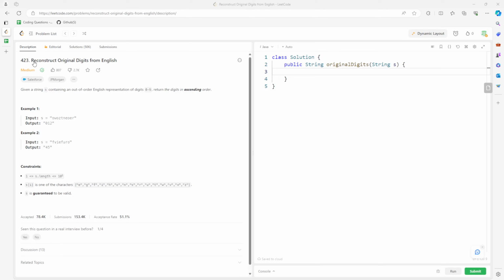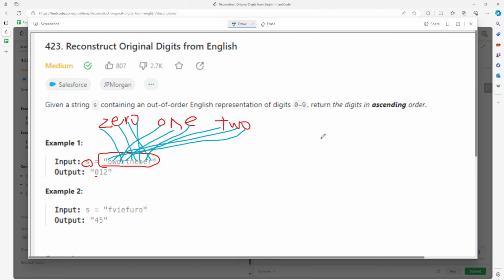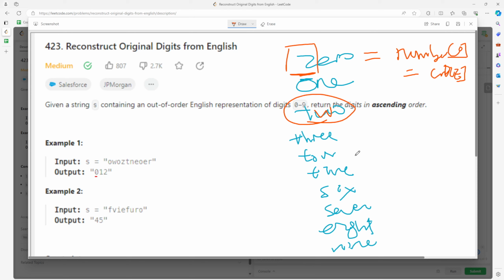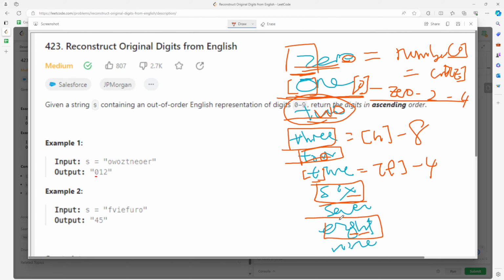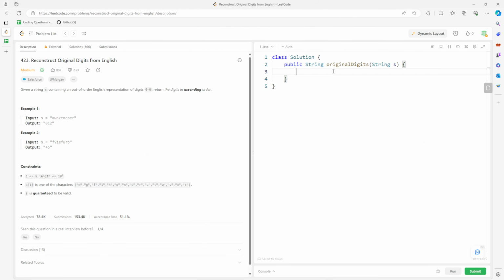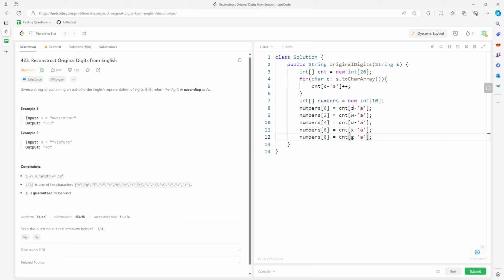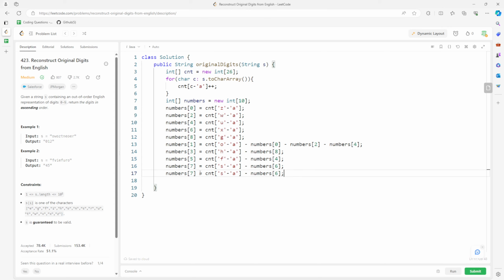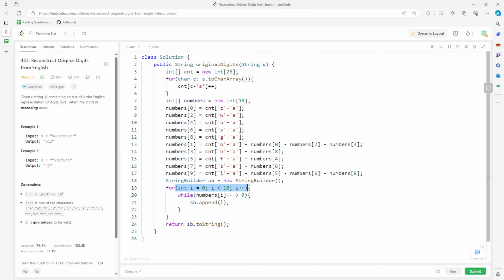LeetCode 423 | Reconstruct Original Digits from English | Java